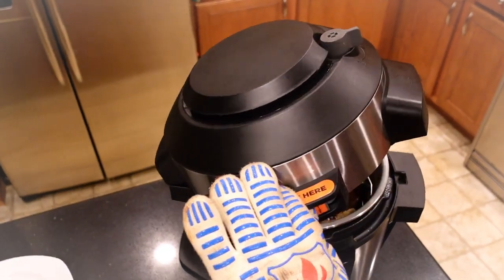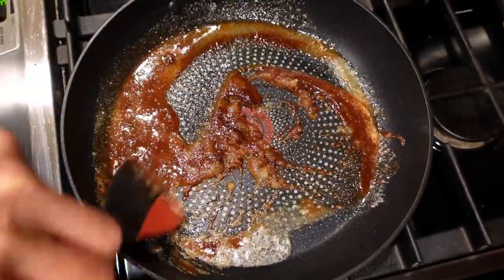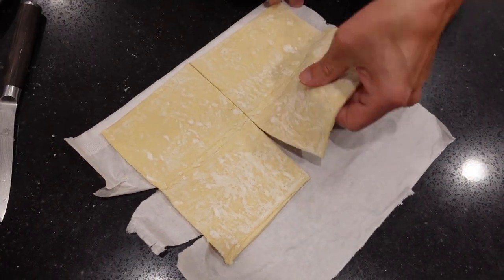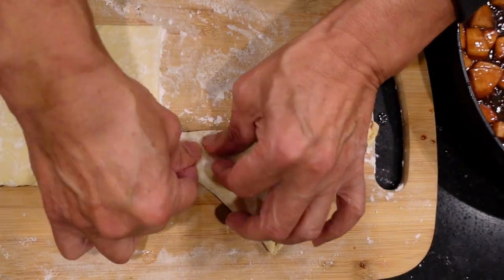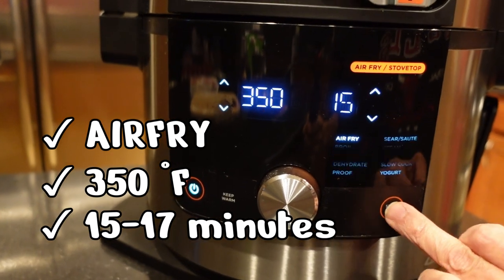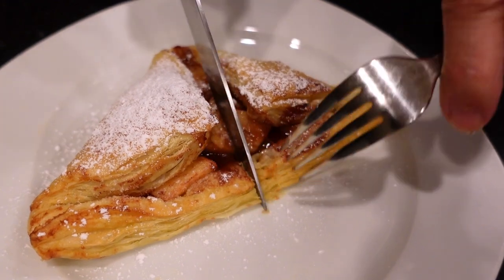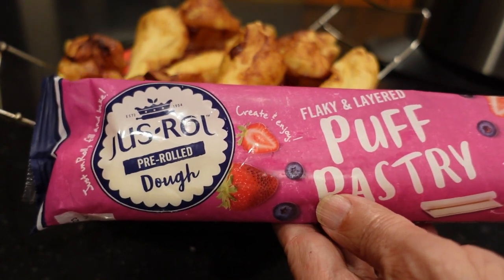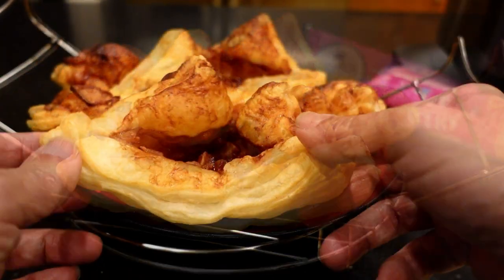🍎Air Fryer Apple Pie 🍎 Ninja Foodi OL701 Recipe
☆ Pepperidge Farm Pastry Sheets  17.3oz   $6.59
☆ Jus-Rol Pastry Puffs  13.6oz  $3.99
     For Jumbo pies,  cut the Pepperide Farm Pastry Sheet into 2 so each box will give you 4 pies.
     For the Jus-Rol sheet, cut the whole sheet into 4 pieces.
     Extend cooking time to 17minutes at 350 degrees.
【Contents】
  00:00 Opening
  00:34  Prep the apple
                1 thinly sliced and chopped, cored & peeled medium apple
  00:52  Combine Ingredients
             Ingredients:
              ・ 2 heaping tablespoon sugar
                  ※  Heat ingredients until the mixture becomes bubbly, add apples and
                        cook 5 minutes on med/low heat.
 02:07  Prep pie crust (Puff pastry)
 02:45  Filling ingredients
 04:50  Air frying  apple pies
                   350°F, 15-17 mins
 05:19 How they look
06:56 Ending → not ending yet.
 07:42 Another pastry (Jus-Rol) info
 08:40 Ending